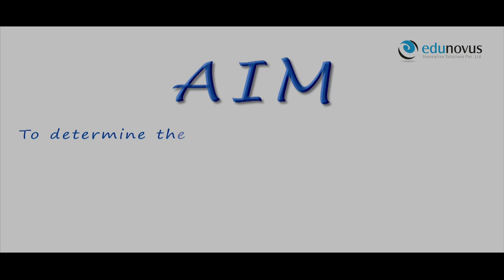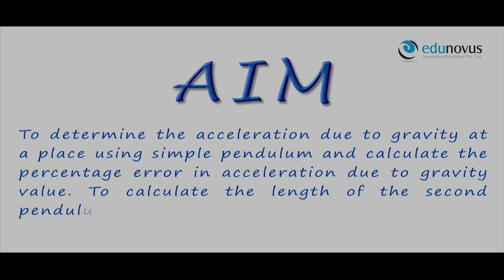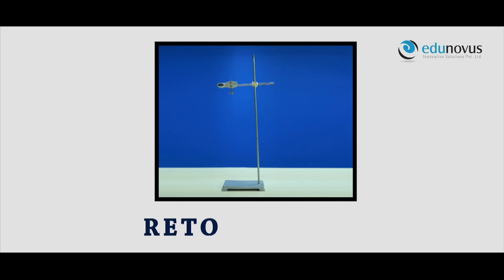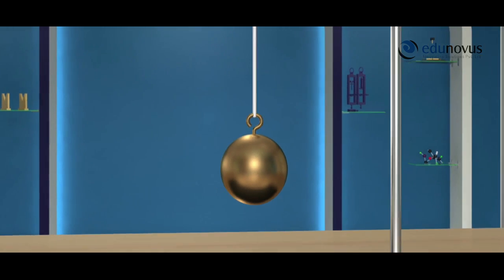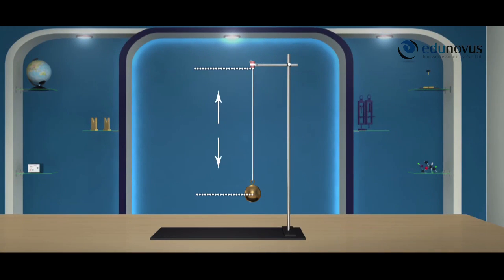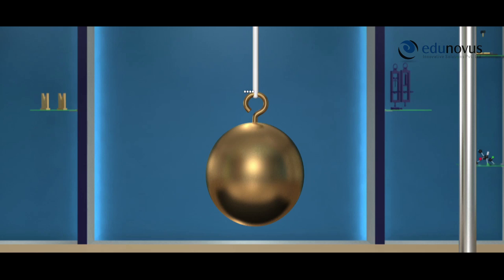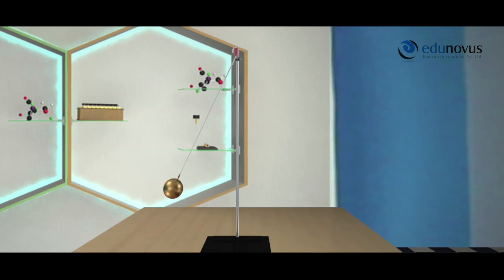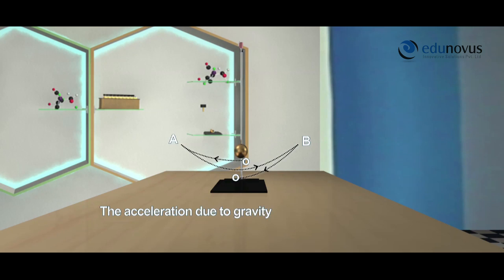Simple Pendulum Experiment Edunovus Online Smart Practicals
To determine the acceleration due to gravity at a place using simple pendulum and calculate the percentage error in acceleration due to gravity value. To calculatethe length of the seconds pendulum from L-T2graph.